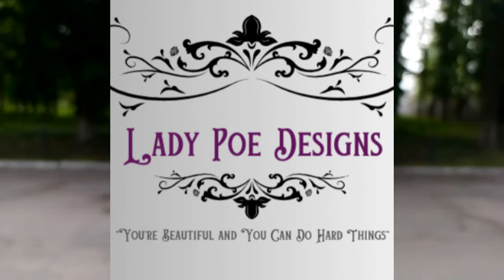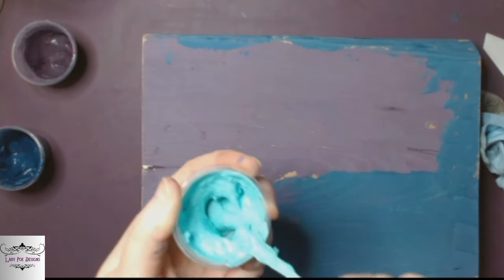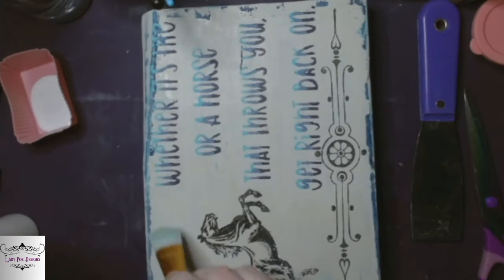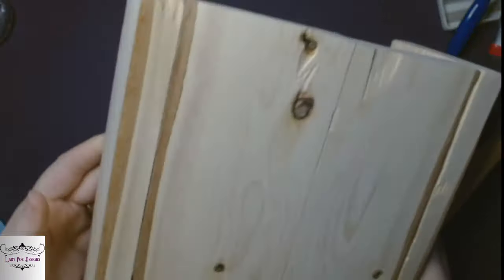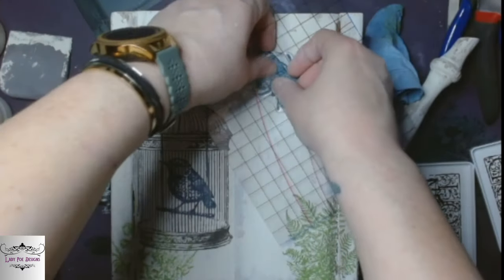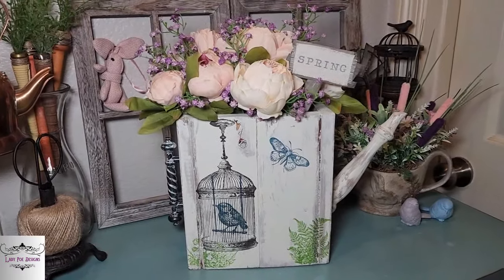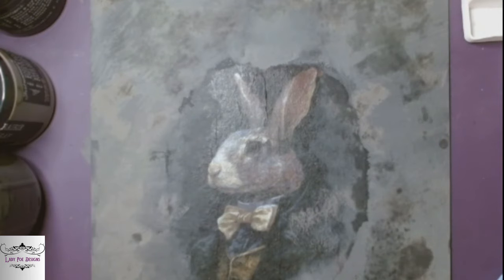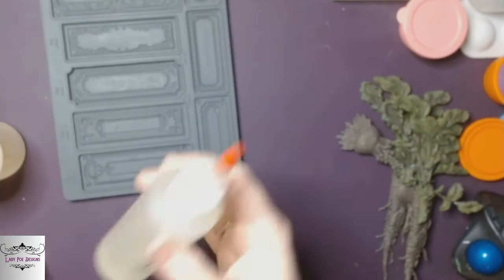Spring DIY's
Little bit of scrap wood and an old frame and you've got beautiful Spring decor!! You know I had to make a dapper Rabbit! Lol Let me know which one was your favorite!!

For all IOD, Salt Wash, Roycycled Decoupage Paper, & DIY products and supplies, go see my girl Sammie at Unicorn Dust Designs!!

Products Used:
Scrap Wood and Recycled Frame

DIY Dark & Decrepit
Golden Rule
Old & Grey Barnwood Patina

DIY Paint:
Crinoline
Hey Sailor
Black Velvet
Kissing Booth
Weathered Wood
Little Black Dress
Gypsy Green
Prairie Gray
Sandie Blonde
Faded Burlap

IOD Stamps:
Mercantile
Pastiche
Apothecary Labels

IOD Moulds:
Conservatory Labels
Laurel
Olive Crest

Redesign, Vintage Roots Mould
Titebond Quick & Thick
E6000 Glue

Fondant Duster:

Amazon Links!

Silicone Cups:

DAS AirDry Clay:

Titebond Quick & Thick:

STARBOND"Gap Filler" Thick:

Fabri-Cast Resin:

Brad Nailer Equivalent: